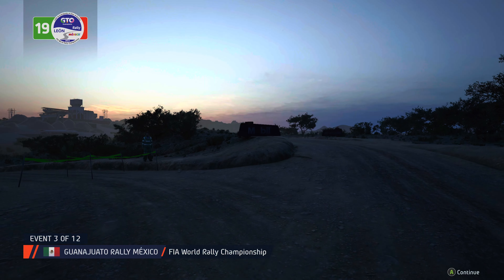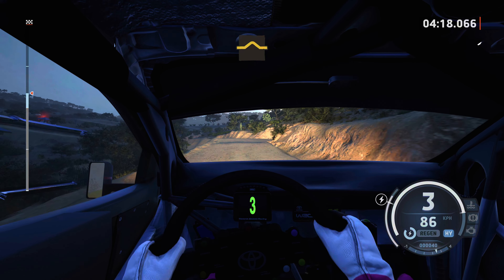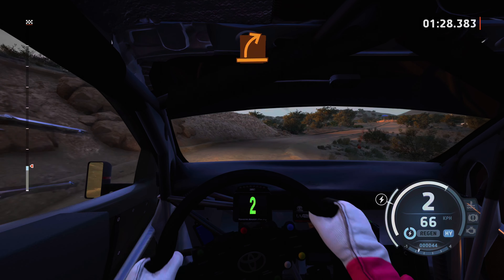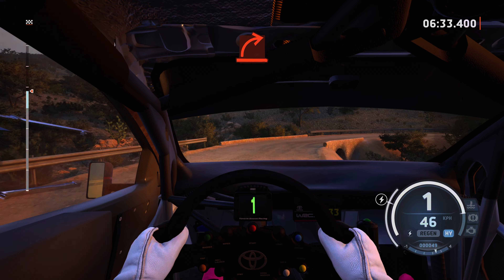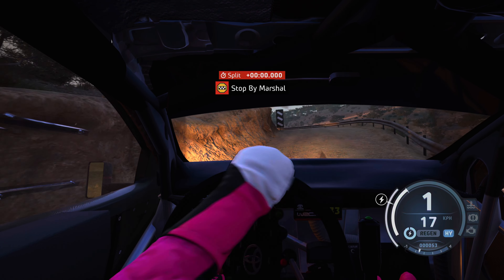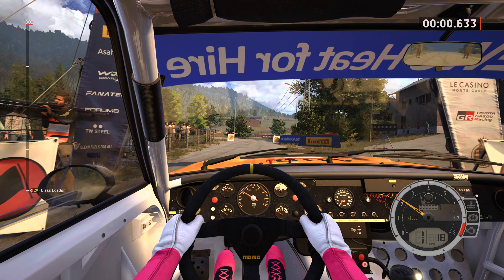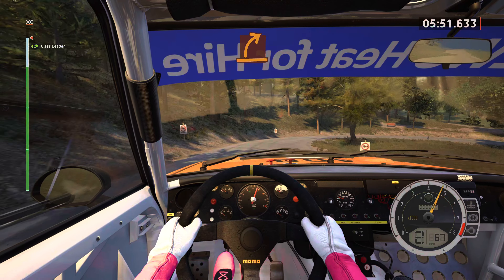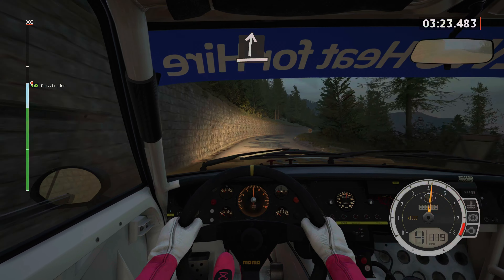EA Sports WRC 2023 Career Mode (27) 4K 60fps Cockpit View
EA SPORTS WRC 2023 is the most immersive and realistic rally game to date, with a huge roster of locations, cars, and features.

Take on the world's most challenging rally stages in the latest WRC cars, or drive iconic rally cars from the past. Build your dream rally car in the new Builder mode, and compete against friends in cross-platform multiplayer.

Whether you're a seasoned rally fan or a newcomer to the sport, EA SPORTS WRC 2023 has something to offer everyone. Get ready for the ultimate rally experience!

Features:

18 official WRC locations and over 600km of unique roads: Take on the world's most challenging rally stages, from the snow-covered roads of Monte Carlo to the dusty tracks of Kenya.
Over 68 authentically recreated rally cars: Drive the latest WRC cars, as well as iconic rally cars from the past.
New Builder mode: Design and build your dream rally car from scratch.
Improved Dynamic Handling System: Codemasters' renowned multi-surface handling model is even better in EA SPORTS WRC 2023, providing the most realistic off-road experience to date.
Career mode: Build your ultimate rally team and compete for the World Championship.
Moments mode: Relive iconic moments from WRC history, as well as new challenges from the 2023 season.
Cross-platform multiplayer: Compete against friends on different platforms, with leaderboards and rankings to track your progress.